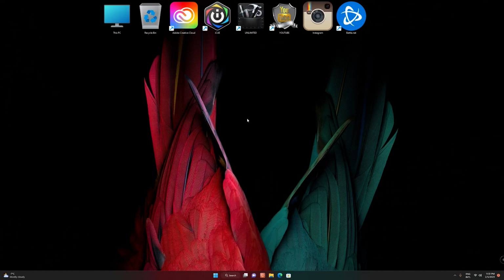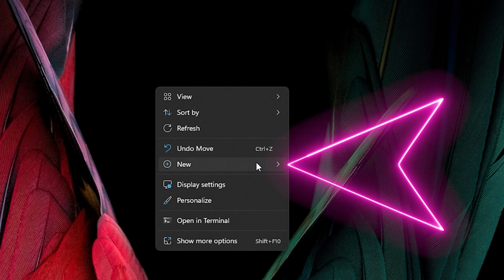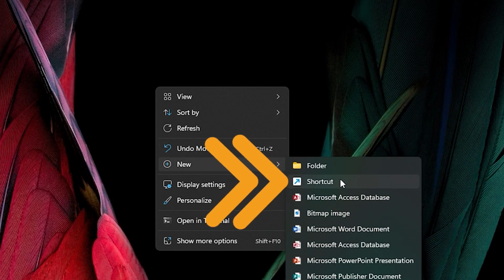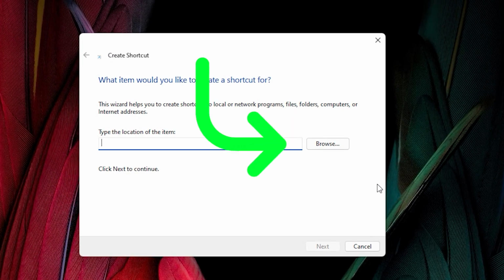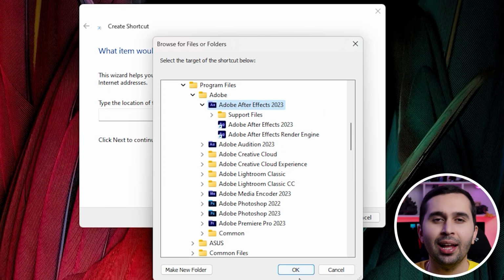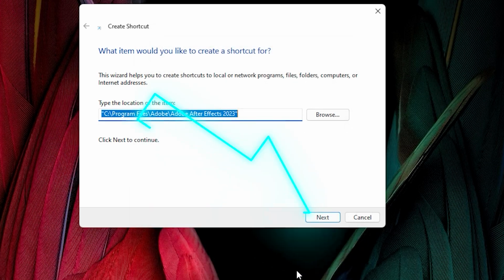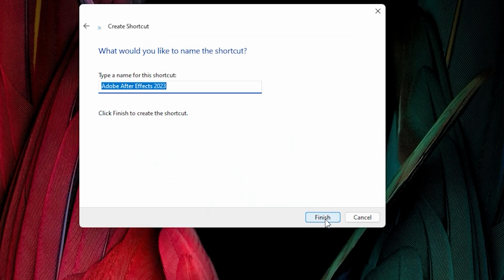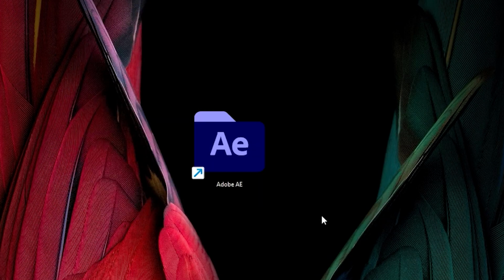How to Create App Shortcut on Desktop Windows 11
If you're looking for how to create app shortcut on desktop windows 11, create app shortcut windows 11 and how to make a shortcut on windows 11, this video is for you. Creating desktop shortcuts on Windows 11 hasn’t changed much since the instructions for Windows 10. However, there are even faster and easier ways to do it on Windows 11.
If you are searching for how to create a desktop shortcut for an app in windows 11, how to add apps to desktop windows 11 and shortcut windows 11 desktop, this video is just for you.
In this video we show you how to create shortcut on desktop windows 11, how to create desktop shortcut in windows 11 and how to create shortcut icon on desktop in windows 11.
Also, if you're looking for how to change folder color in windows 11, you can see this video
Chapters:
00:00 Intro
00:20 How to Create App Shortcut on Desktop Windows 11
00:45 Outro